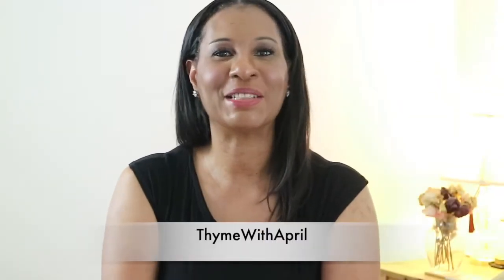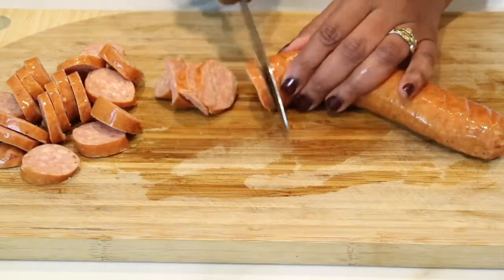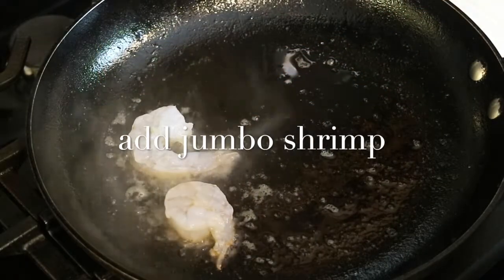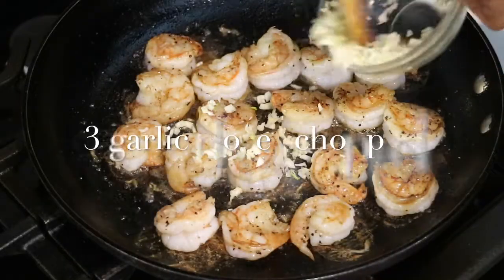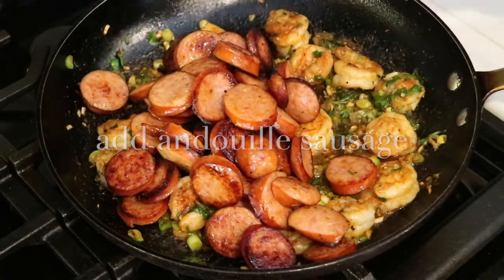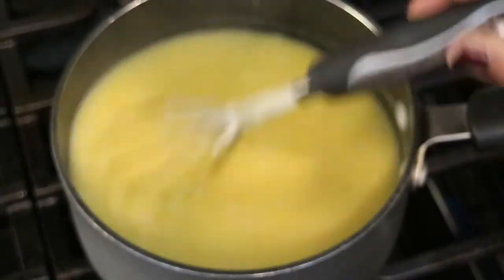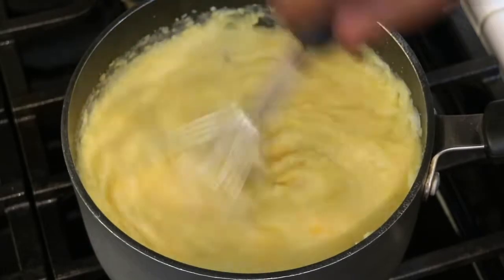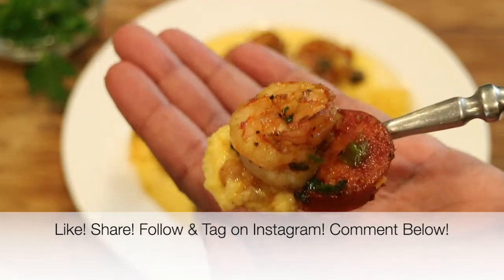Creamy Cheesy Shrimp & Grits | Corn Grits & Andouille Sausage | ThymeWithApril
April♡